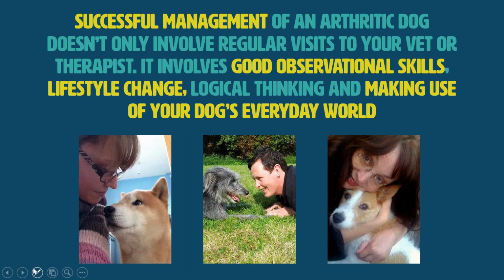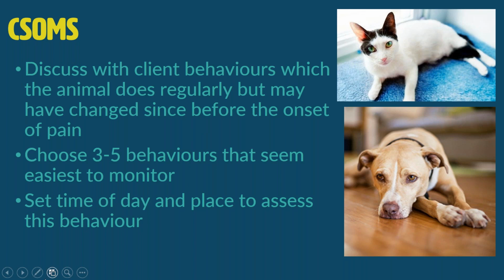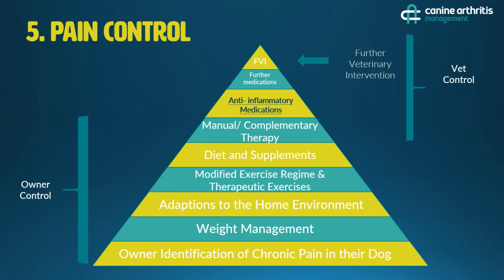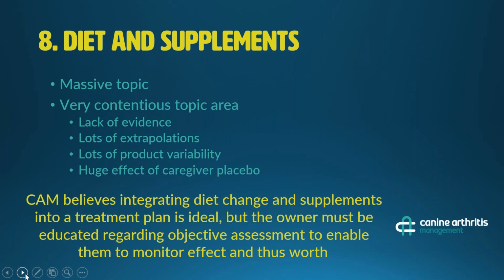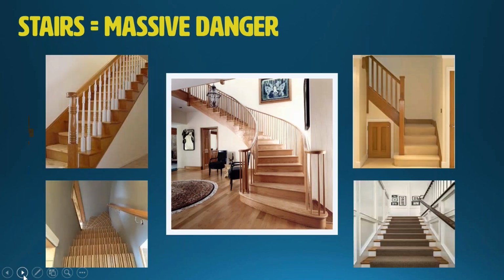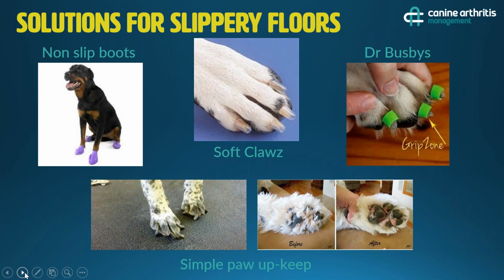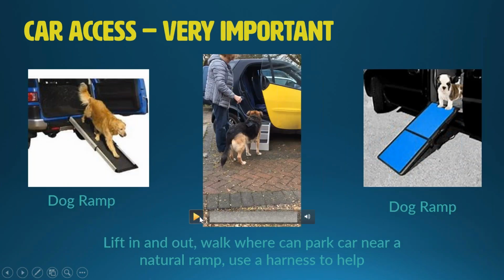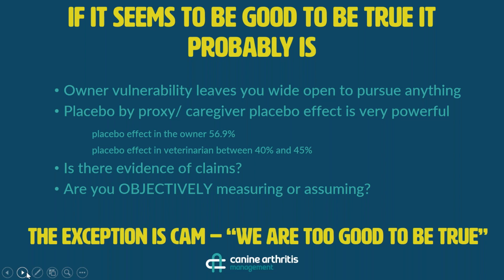Webinar for Online Pet Health Academy.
An Owner's Approach to Managing an Arthritic Dog.